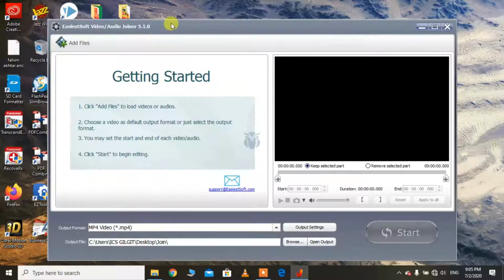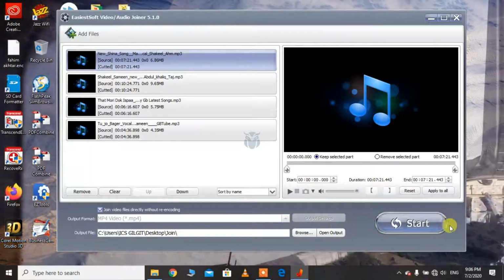How To Join Audio Video Files Into One File ?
. This channel is all about giving viewers easy solutions to solve everyday problems. From how to videos on fixing your Computer , internet , Android and others problems.  So if you're looking for a quick and easy way to fix just about anything, you've come to the right place.

2. (100% Fixed) No Device Drivers Found during Windows 10 Installation | We couldn't find any drives

6.how to fix Video unavailable The uploader has not made this video available in your country.

7.how to copy location address link in google maps and paste it to website youtube or Facebook android

10.how to install netflix app on linux distros ubuntu zorin kali how to watch netflix on linux .

11.FIX Your ID couldn't be verified Your payments profile is currently suspended google pay google play

17.How To Fix Sorry There was a problem communicating with netflix please try again windows10 windows11

18.How To Reset Gree AC Remote Control. How to lock unlock gree ac remote control.how to unlock gree ac

24. How to FIX there was an issue signing you into youtube. troubleshoot here 2019 How to hindi urdu